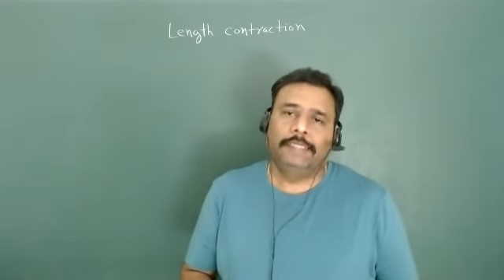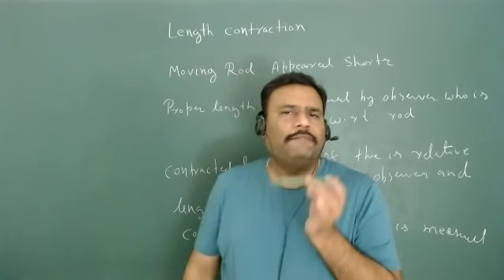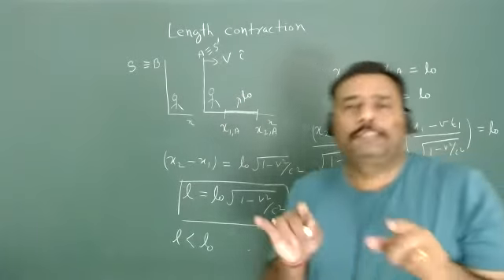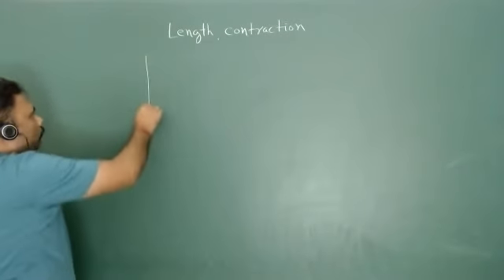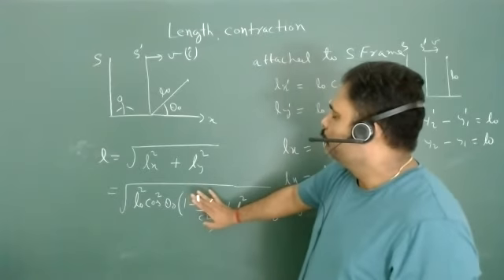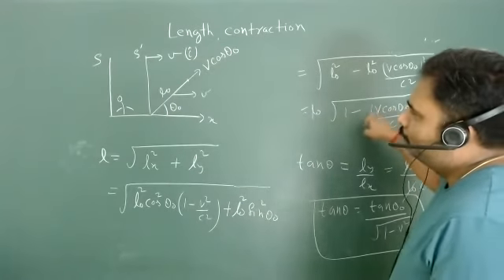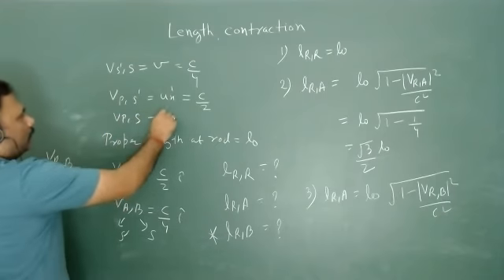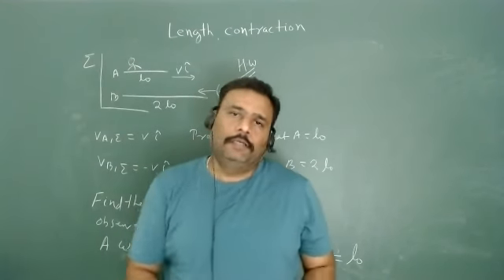Lecture 6 Length Contraction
Length Contraction, Derivation, Basic Problems, STR